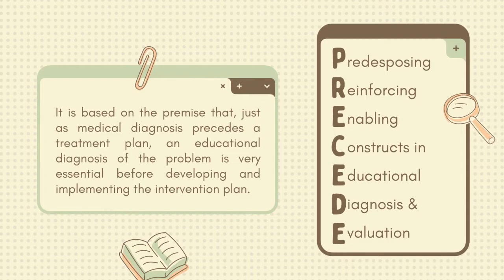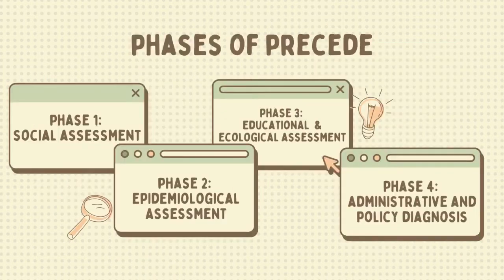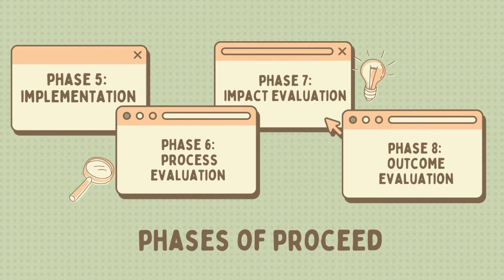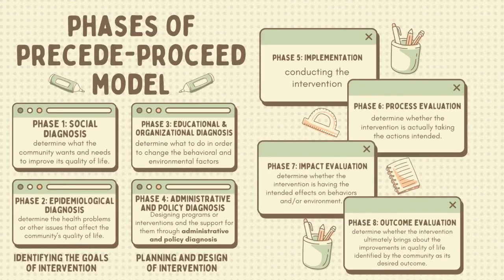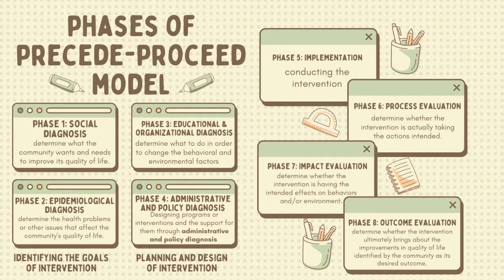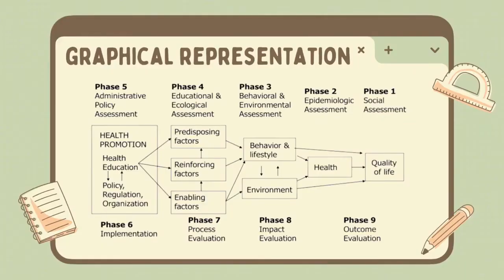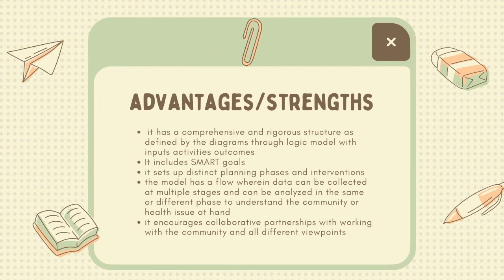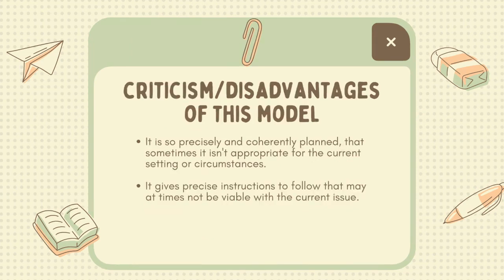Health Education Green's Precede Proceed Model Report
Health education and promotion